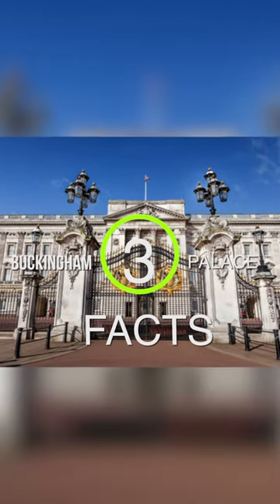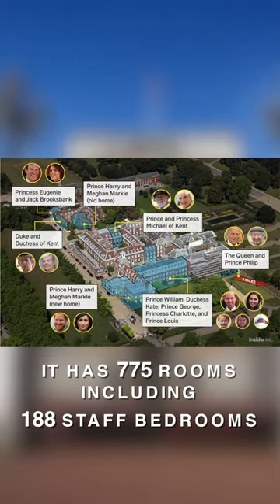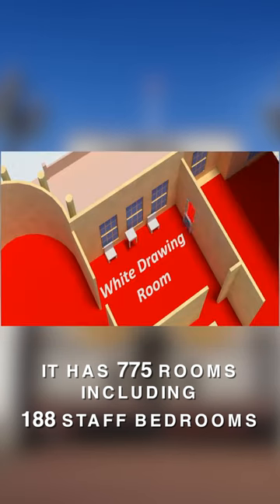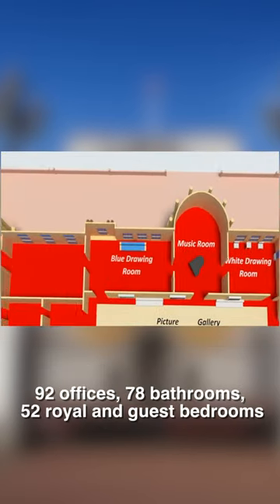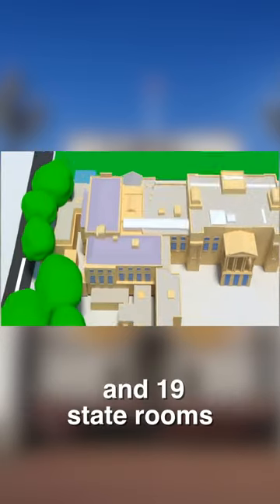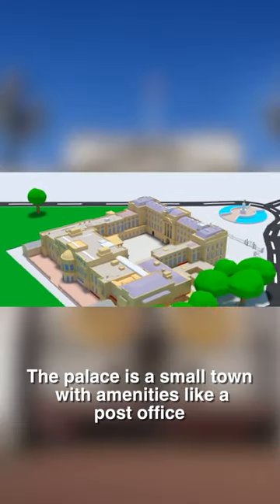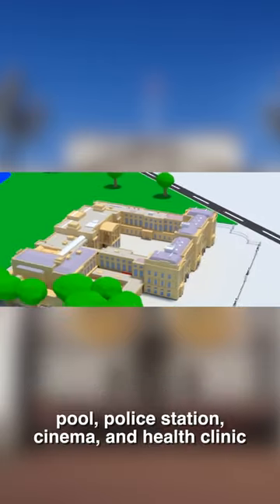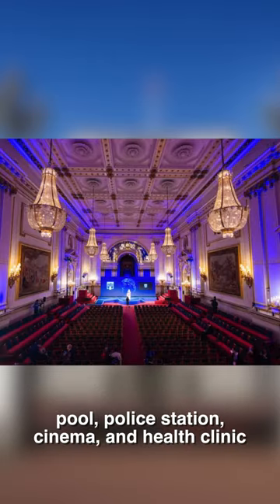3 BUCKINGHAM PALACE FACTS YOU DIDN'T KNOW